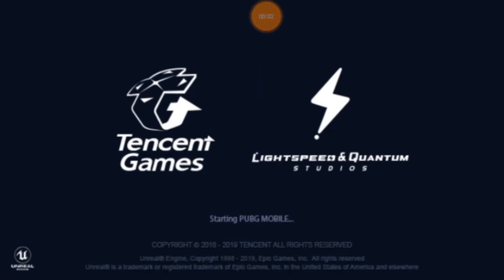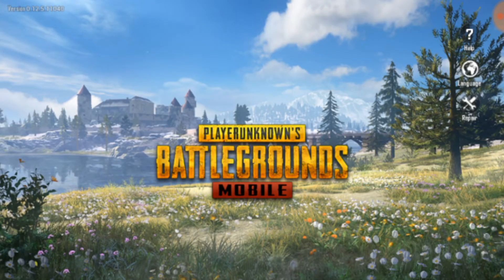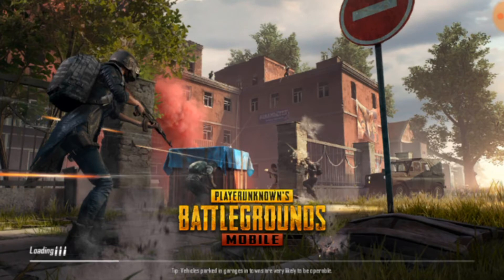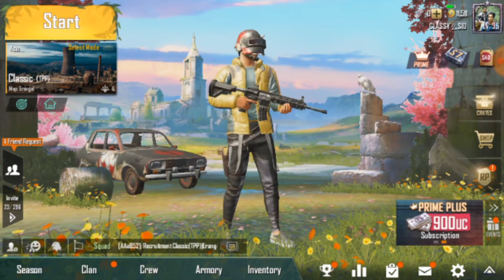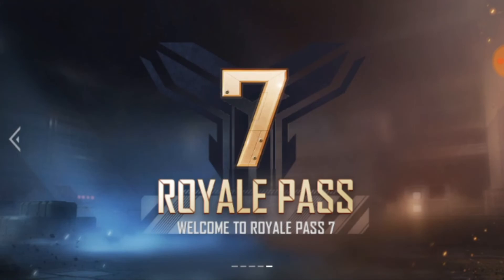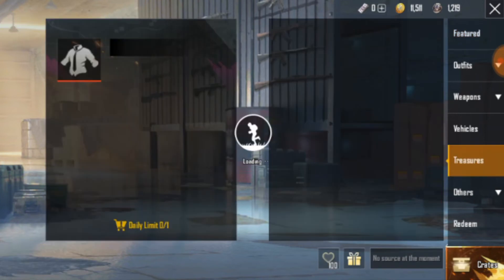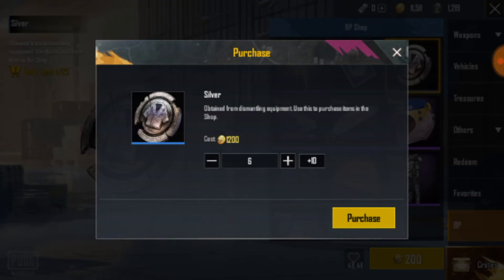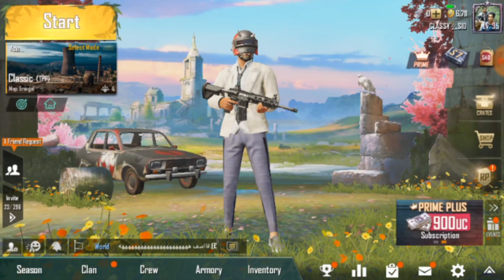CONVERT BP COINS TO SILVER FRAGMENTS| PUBG MOBILE SEASON 7 UPDATE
Convert Your BP COINS to SILVER FRAGMENTS